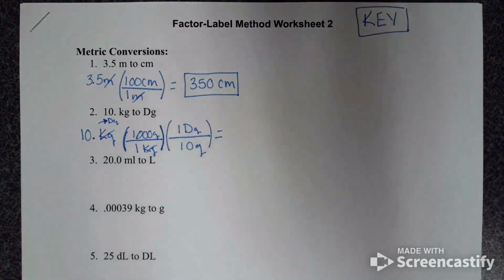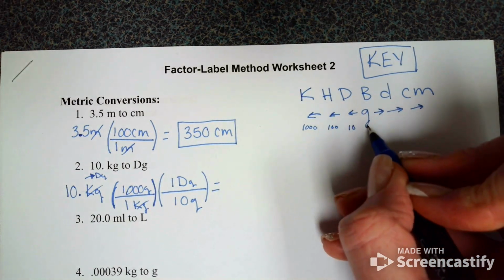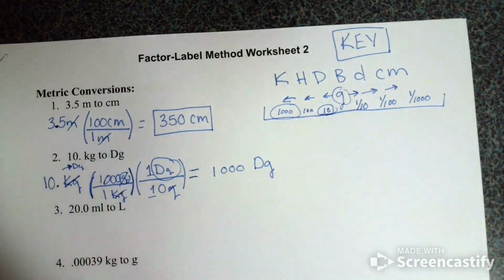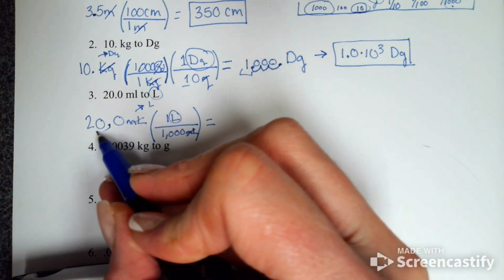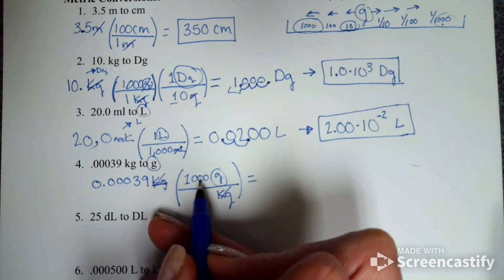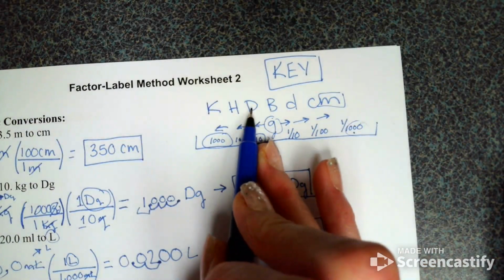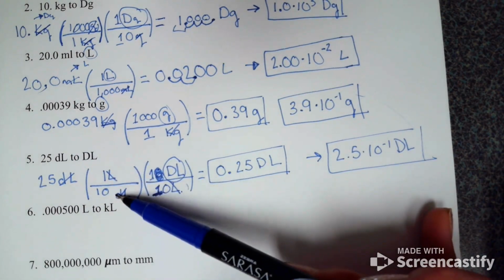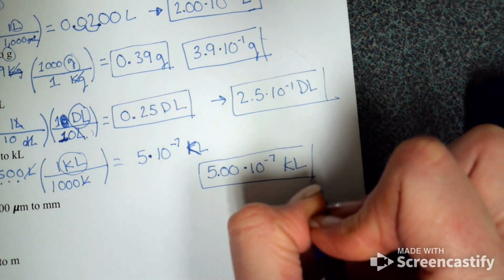Factor- Label Method